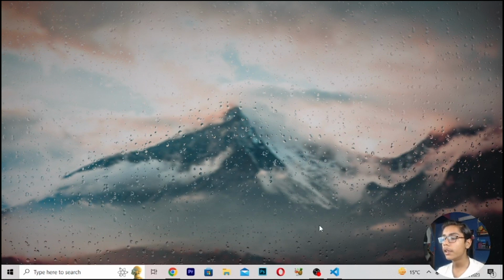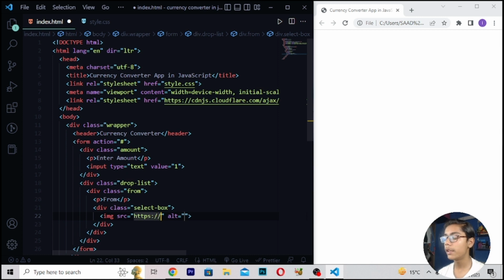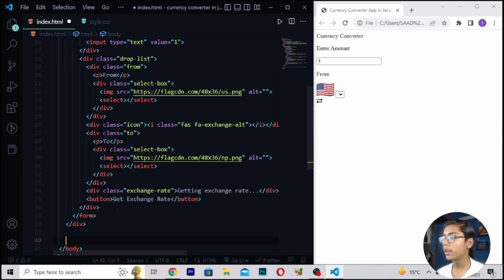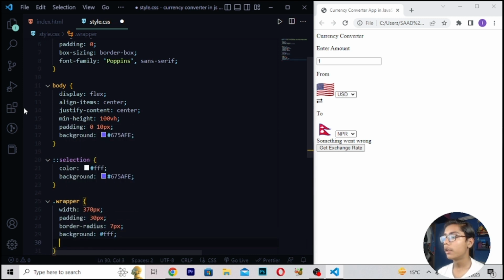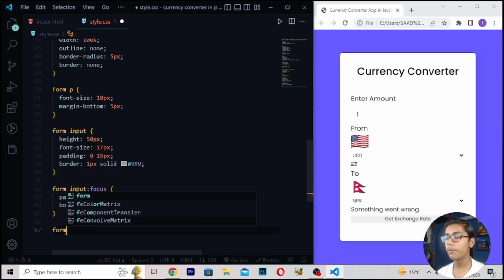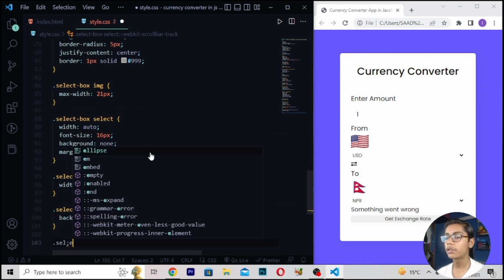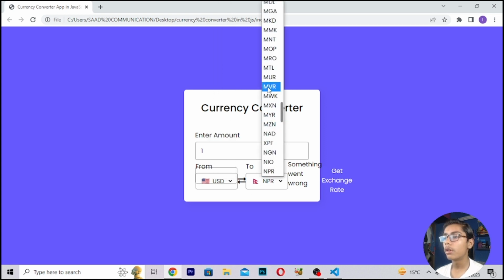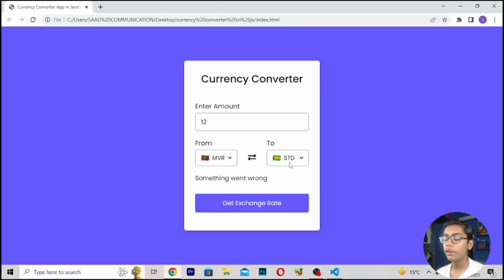JavaScript Course Project Based Learning #44 - Accessing FormElement CurrencyConverter In Javascript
This video is about JavaScript Course Project Based Learning #44 - Accessing FormElement CurrencyConverter In Javascript

Suggested Courses:
❤️ Complete Clones